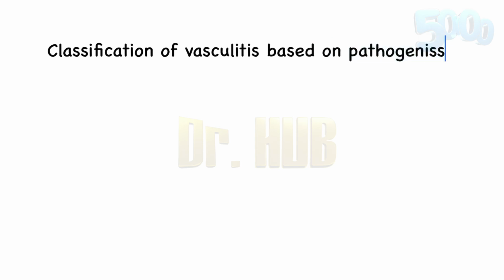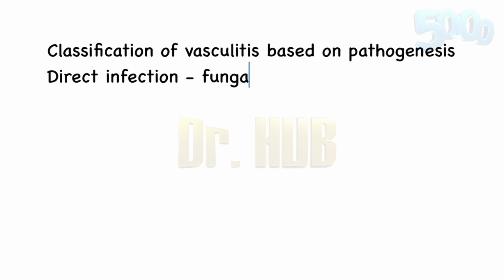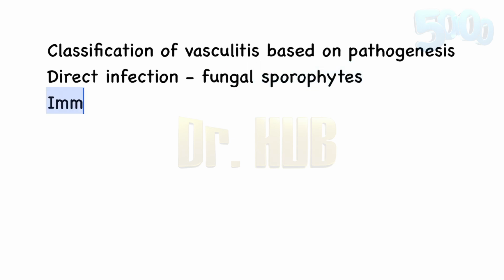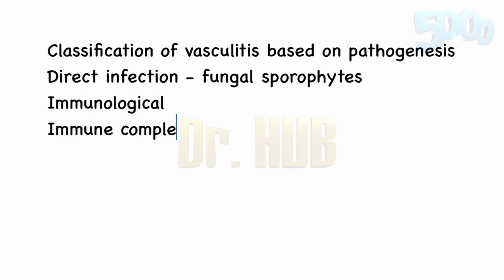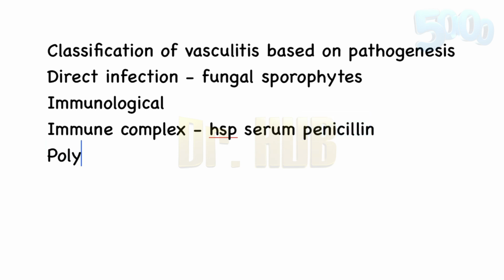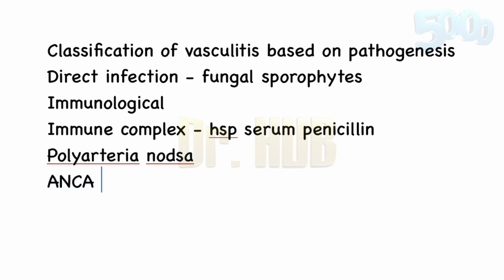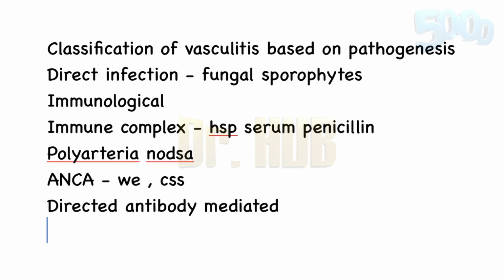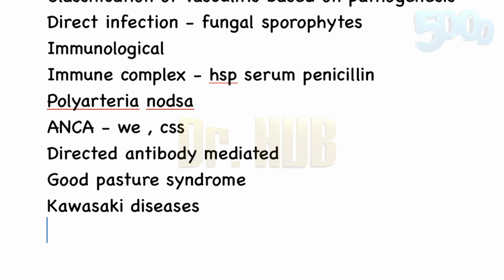Vasculitis classification - Pathogenesis